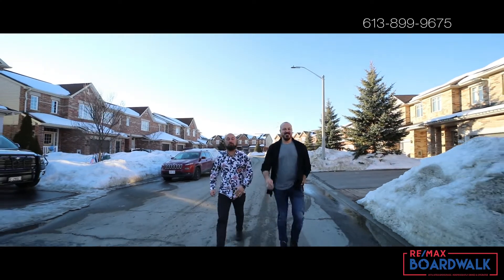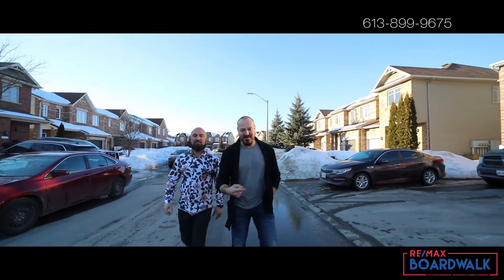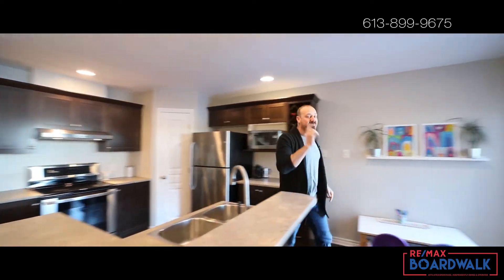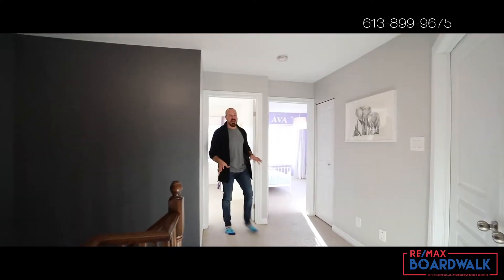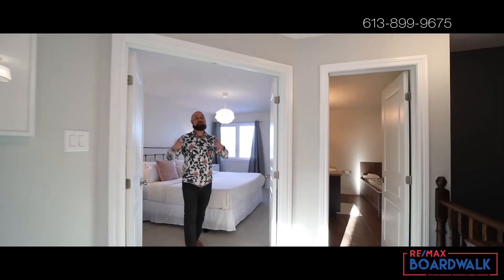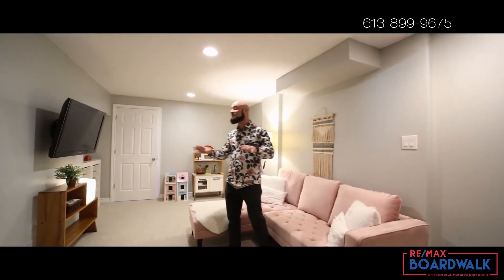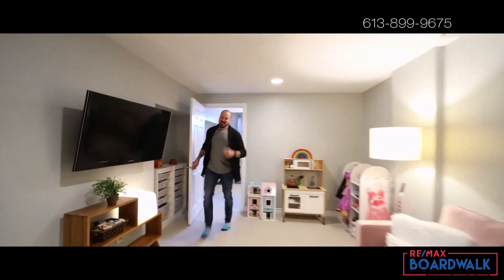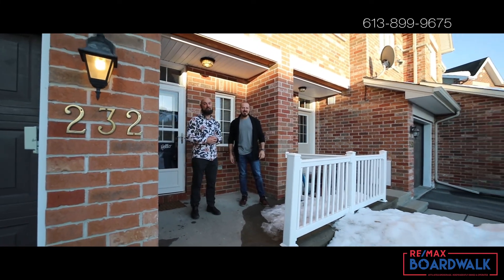232 Eye Bright Crescent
Listing Agent:

Peter Bastedo
Broker & Brokerage Owner